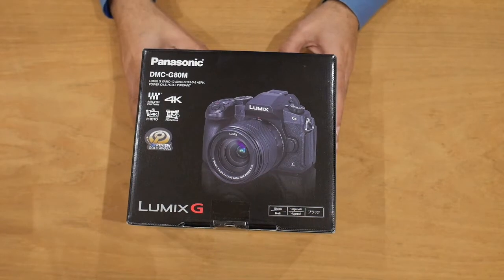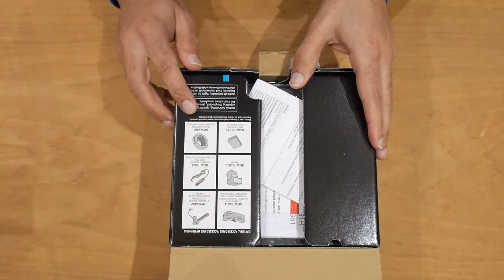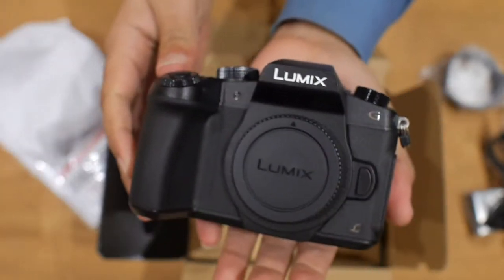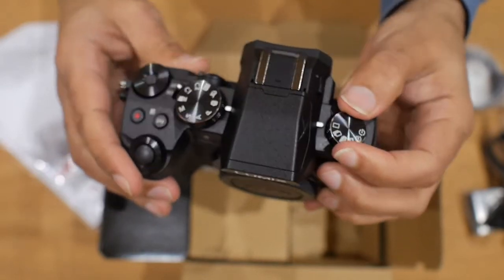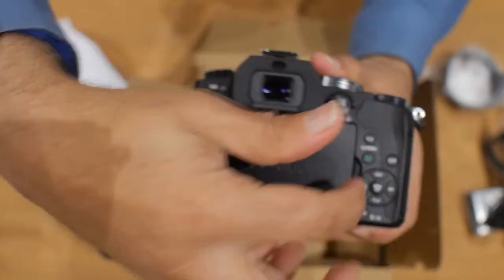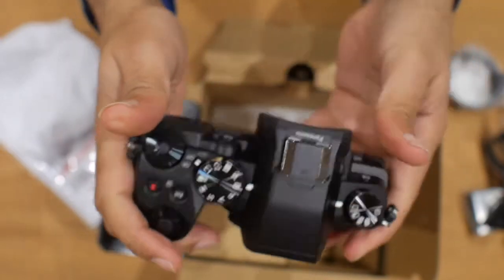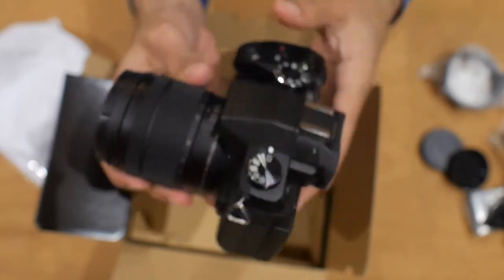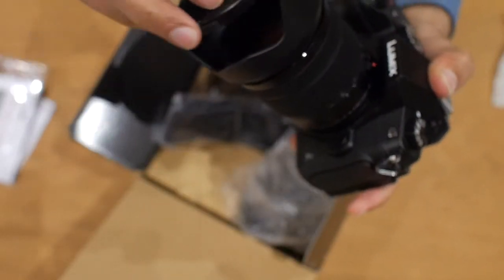G80 unboxing 1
Unboxing and a quick look around the Panasonic Lumix G80.
I've been using it almost everyday for about a month now and I've been very impressed with it's capabilities.
his is my 8th (!) micro 4/3rds camera since 2010 and I've been really happy with them.  All but one have been Panasonic Lumix G, the other was an Olympus epl5.   All were pretty damn good, I was never really disappointed with any of them.  Maybe I'll make a vid about that later...?

gear used- Panasonic Lumix GM5